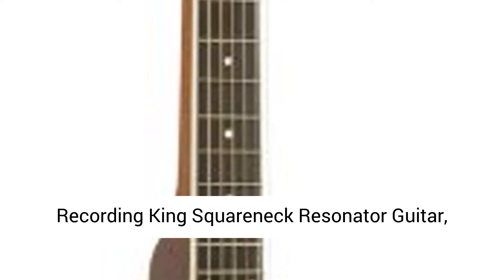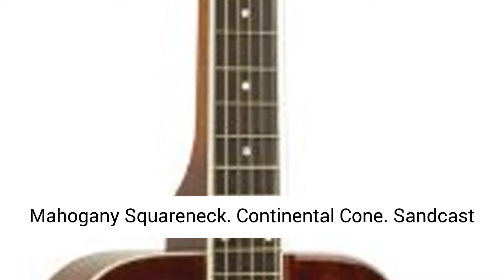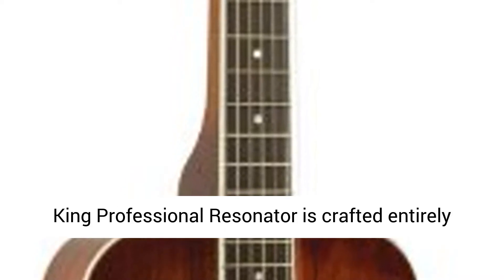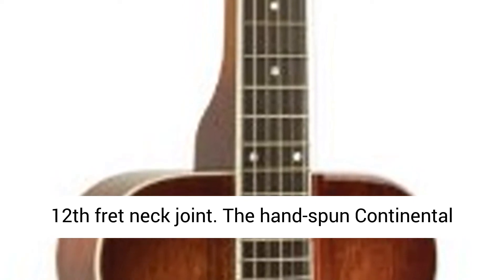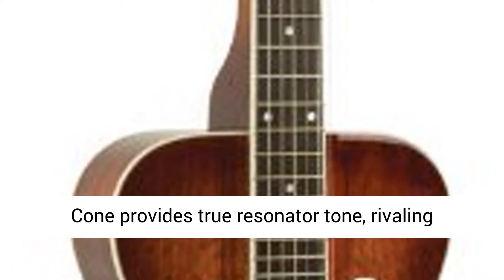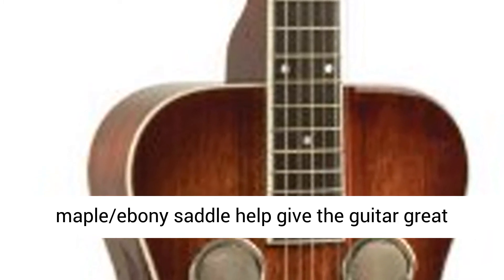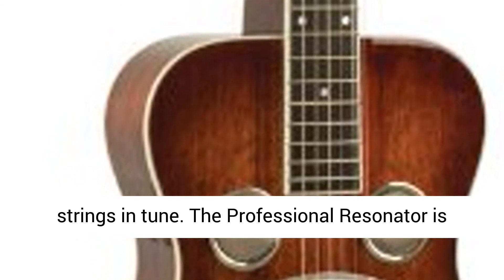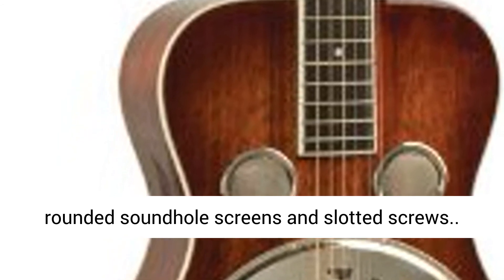Recording King Squareneck Resonator Guitar, Mahogany, Vintage Sunburst - Overview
Mahogany Construction
Mahogany Squareneck
Continental Cone
Sandcast Spider Bridge
Maple/Ebony Saddle

The Recording King Professional Resonator is crafted entirely from mahogany with a parallelogram soundwell and 12th fret neck joint. The hand-spun Continental Cone provides true resonator tone, rivaling anything currently available. The bone nut and the maple/ebony saddle help give the guitar great sustain, and the Grover tuning machines keep the strings in tune. The Professional Resonator is truly vintage-styled, with classic features like rounded soundhole screens and slotted screws.